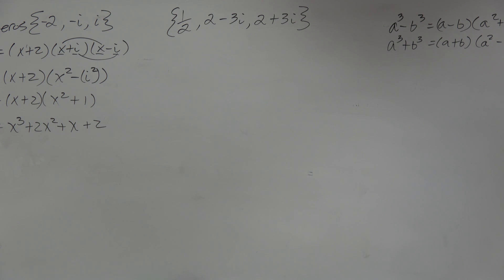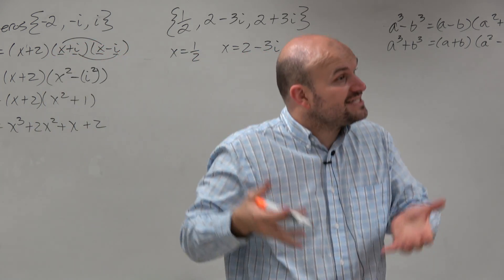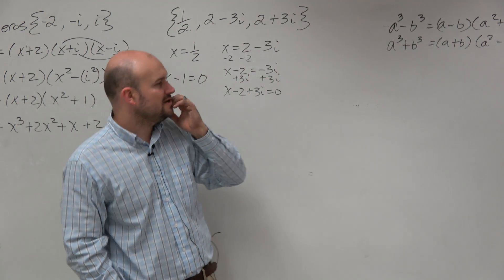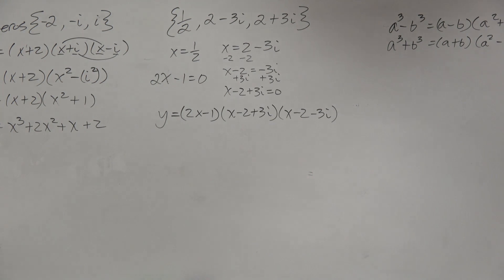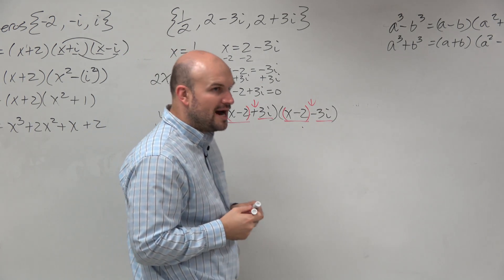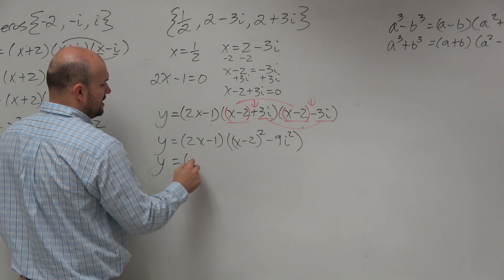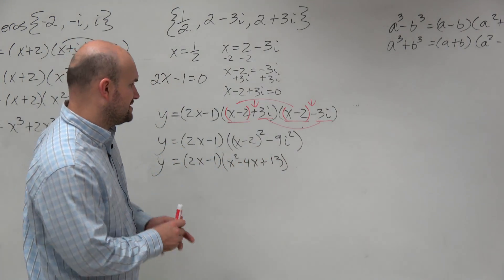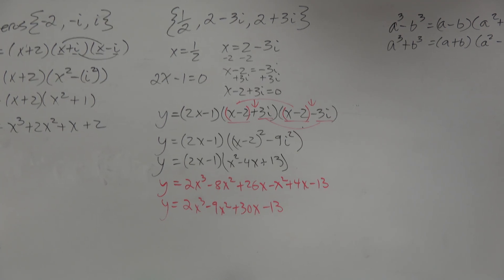Learn how to write complex zeros into the equation of a polynomial function